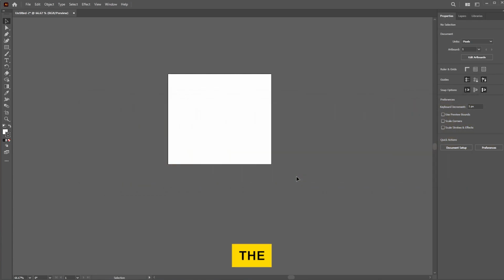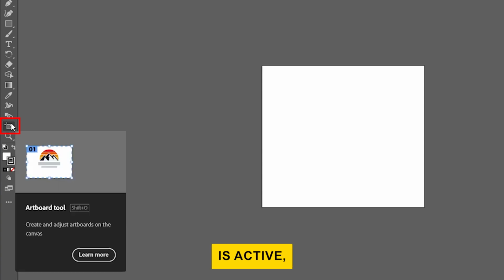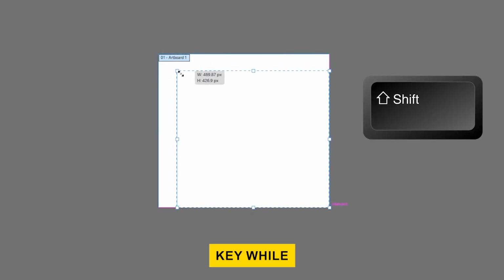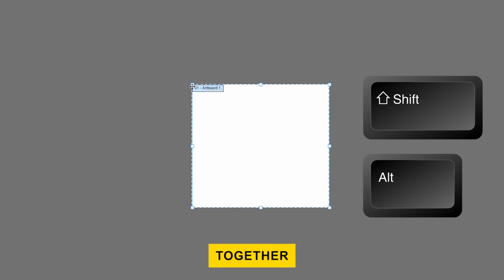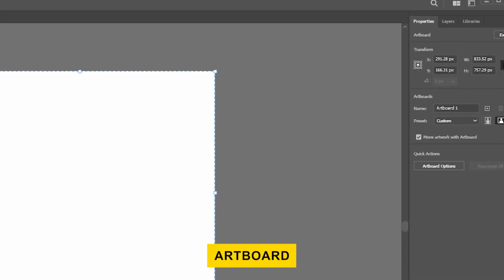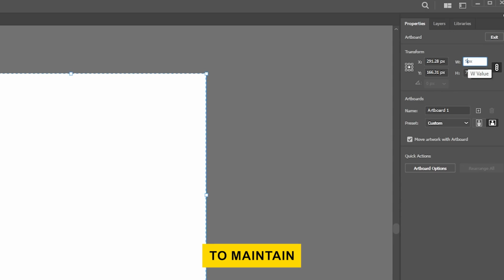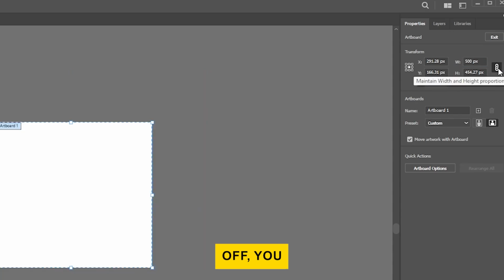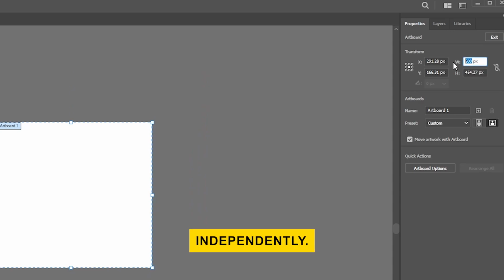How to Resize the Artboard in Adobe Illustrator (Easy Beginner Tutorial)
Welcome to our simple and fun tutorial on How to Resize the Artboard in Adobe Illustrator. Whether you're a beginner or you just need a quick refresher, we’ve got you covered.

Timestamps:

00:00 - Introduction and selecting the artboard tool
00:15 - Manually resizing your artboard
00:28 - Inputting specific dimensions
00:43 - Maintaining aspect ratio and making adjustments

What you will learn:

You’ll discover how to easily resize the artboard in Adobe Illustrator, making sure your designs fit perfectly every time.

Learn tips and tricks on using the artboard tool efficiently, because nobody wants a wonky-looking design, right?

Find out how to maintain the aspect ratio, ensuring your creations don’t end up looking like a funhouse mirror.

Explore how inputting specific sizes can transform your workflow, saving you time and energy – imagine having the exact artboard size you need at your fingertips!

Join in the fun and let's resize those artboards in Adobe Illustrator together! Let's turn your design dreams into reality with confidence and flair!